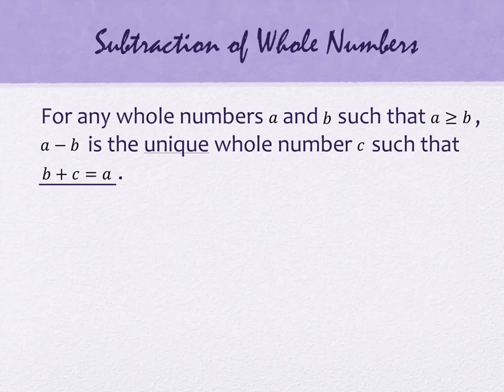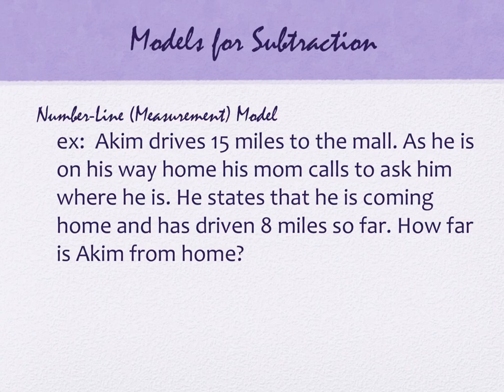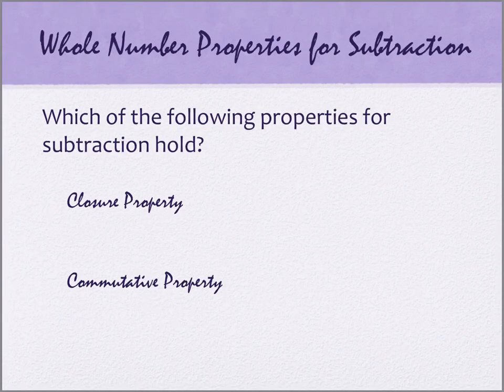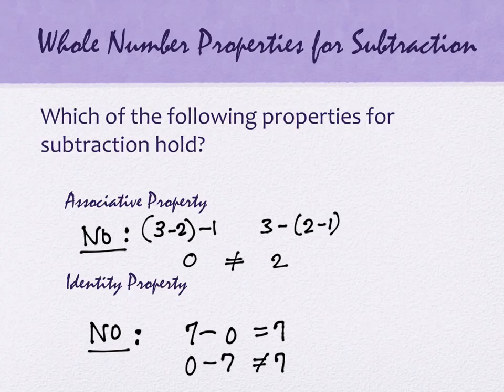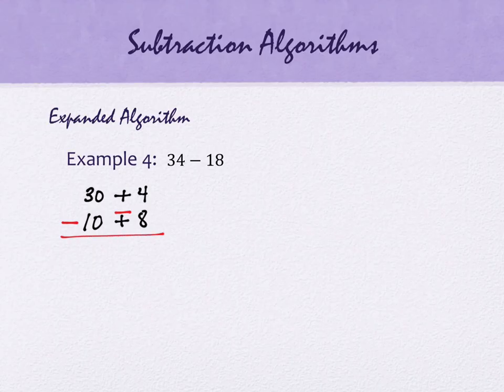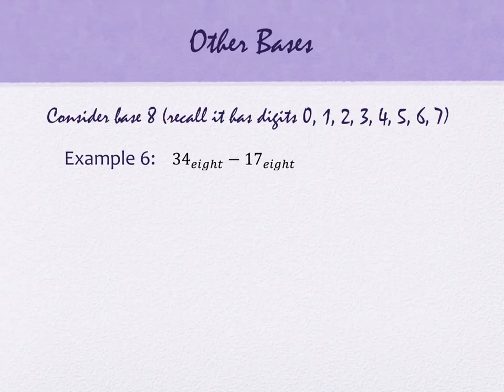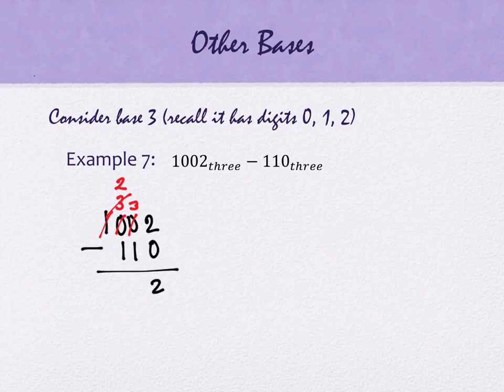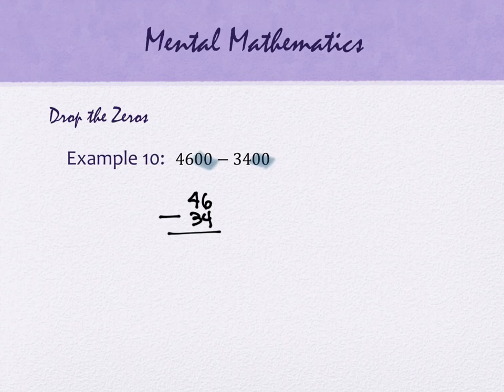3.3 Multiplication of Whole Numbers